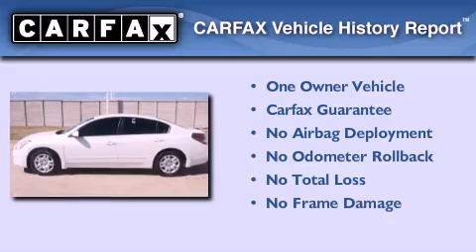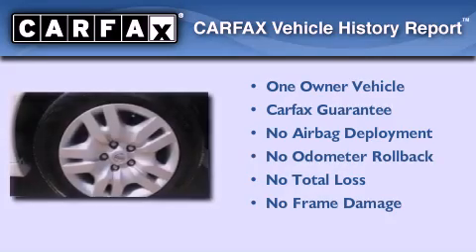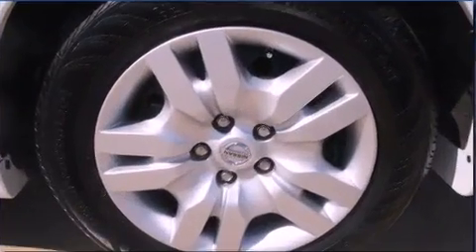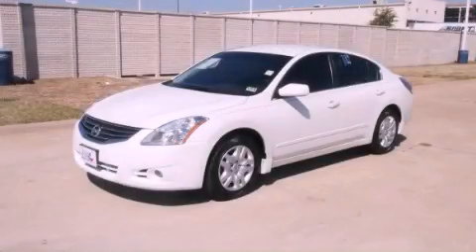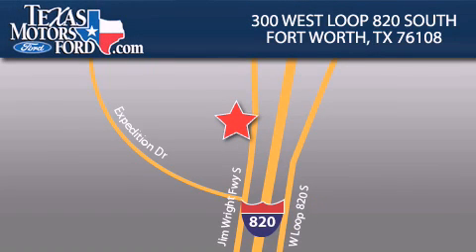2010 Nissan Altima North Richland Hills TX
Year : 2010

 Make : Nissan

 Model : Altima

 Engine : Gas I4 2.5L/

 Trans . : Variable

 Exterior : Winter Frost Pearl

 Miles : 26,366

 Interior : Charcoal

 300 West Loop 820 South

 2010 Nissan Altima Fort Worth TX